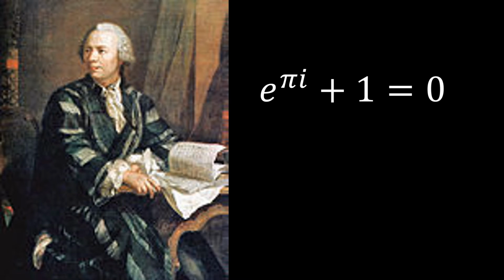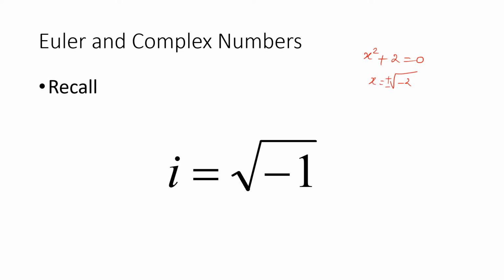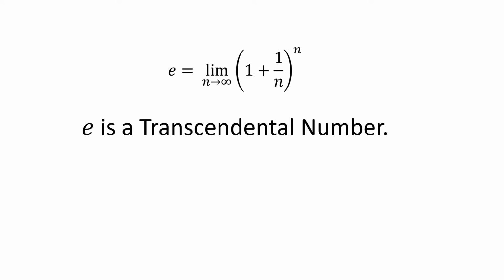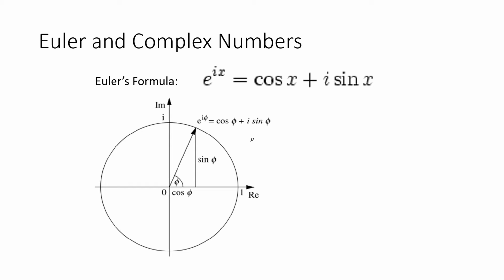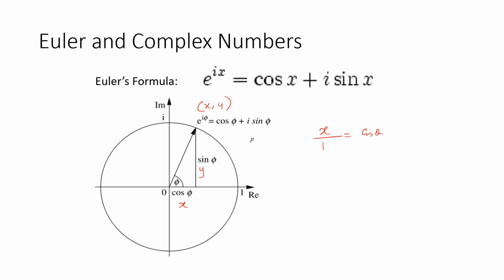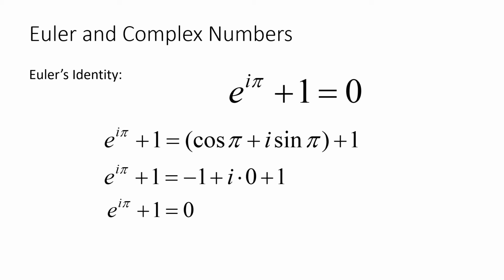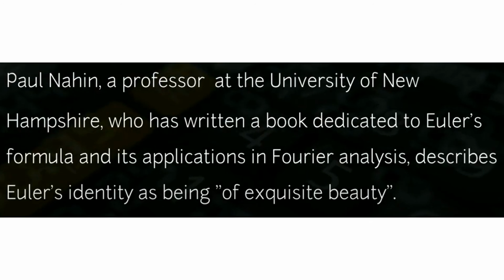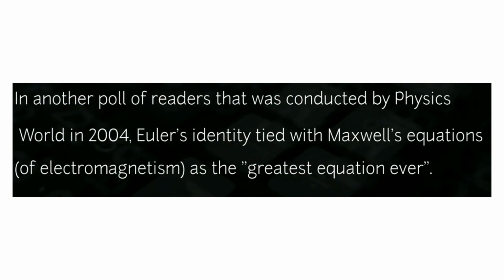Most Beautiful Equation of Mathematics.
Happy Pi Day!.  Dr. Millicent Thomas explains why Euler's equation e^i pi = -1 is the most beautiful equation in mathematics.